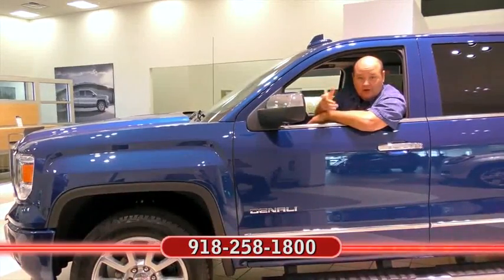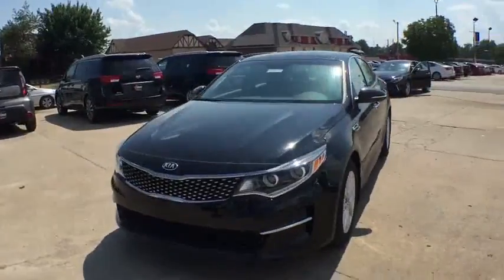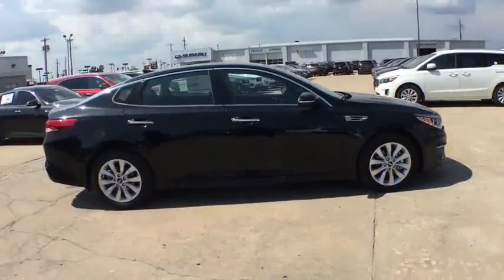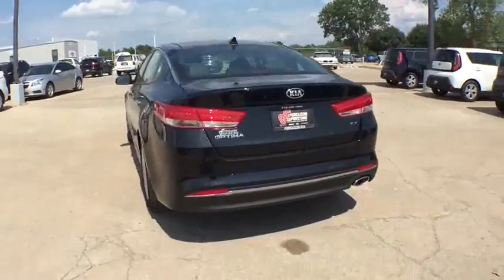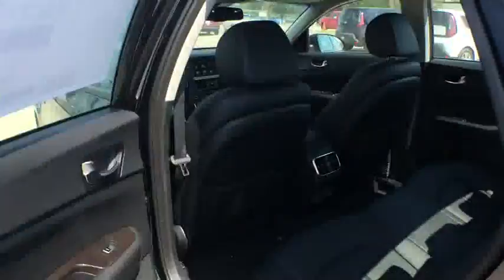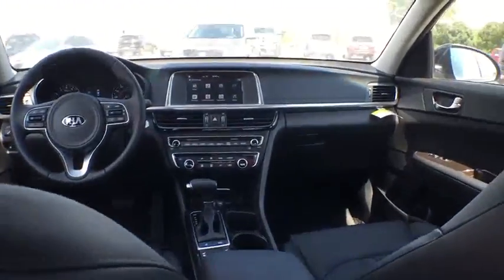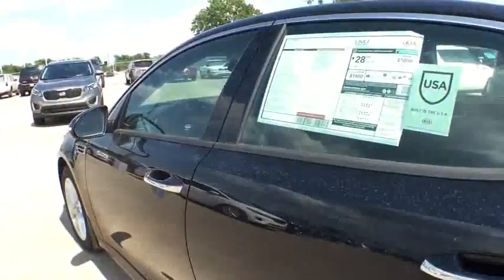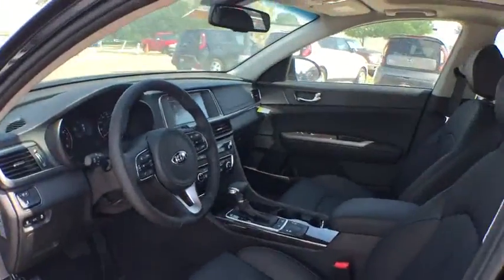2016 Kia Optima Tulsa, Broken Arrow, Owasso, Bixby, Green Country, OK K6492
2016 Kia Optima

Ferguson Superstore
1601 N Elm Place

Ferguson Advantage Imports is very proud to offer this fantastic 2016 Kia Optima in Ebony Black. Power To Surprise! ATTENTION!!!Are you in on a quest for just the right deal? Hunt no more because this great 2016 Kia Optima is priced-to-move and a treasure ripe for the picking. This vehicle is loaded with all the comforts of home to make your next vacation enjoyable!Ask for the Import Store when calling. Ferguson Advantage Imports. We've got what you're looking for.